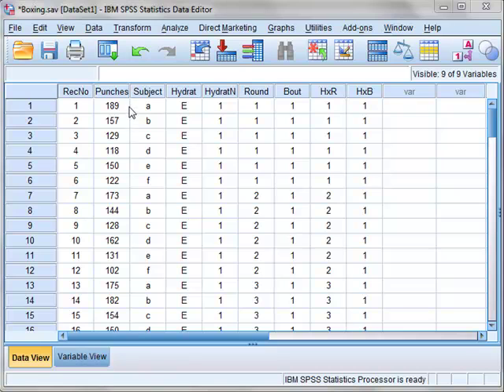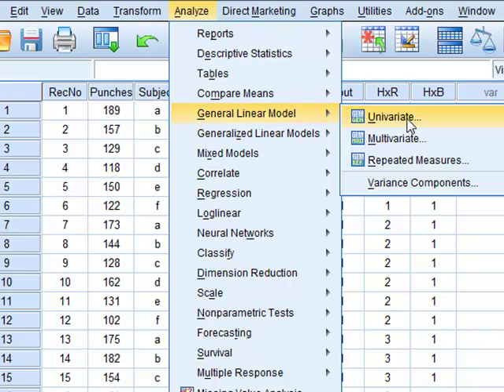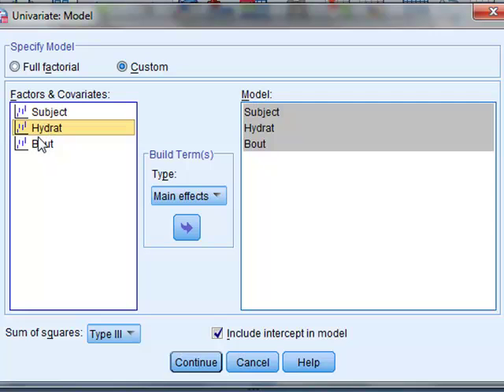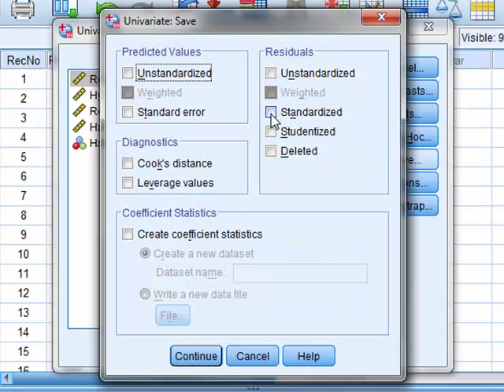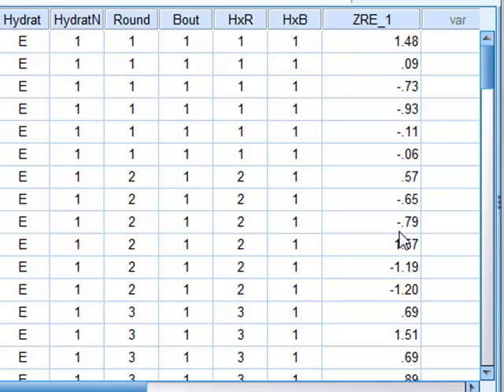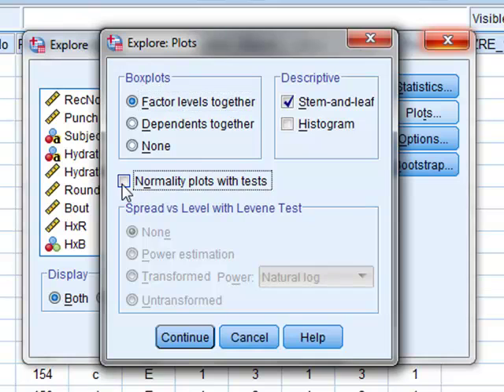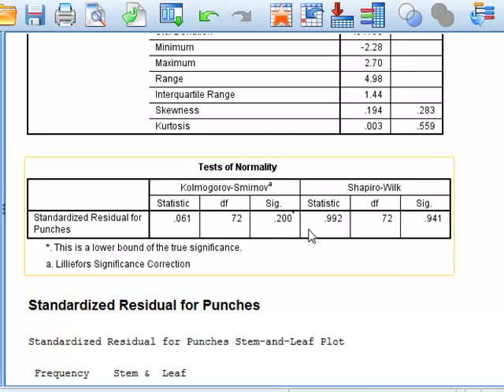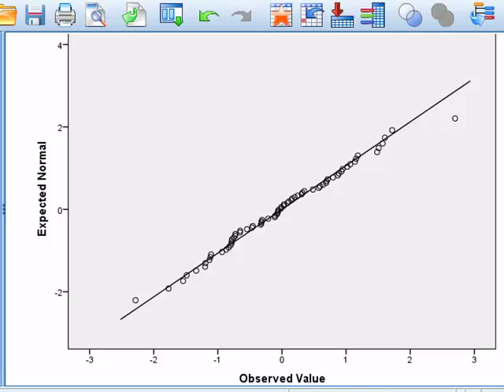Normality and homoscedasticity (SPSS)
Currell: Scientific Data Analysis. Analysis of boxing case study.